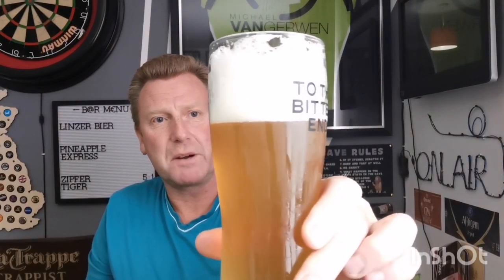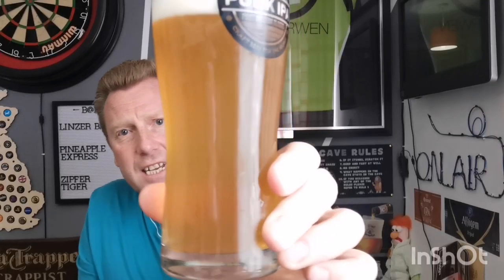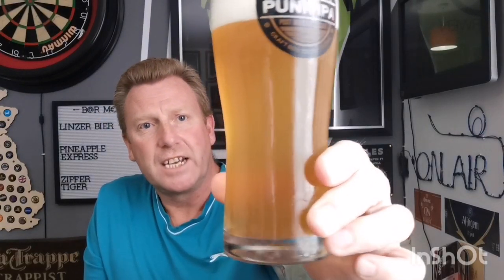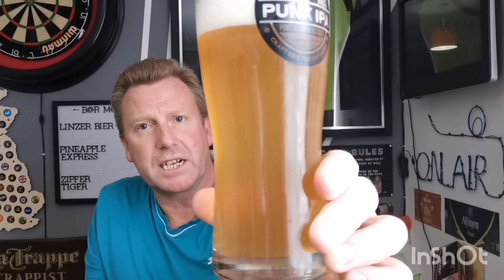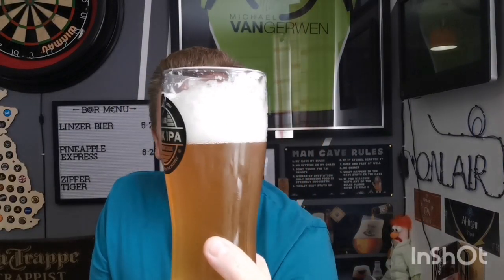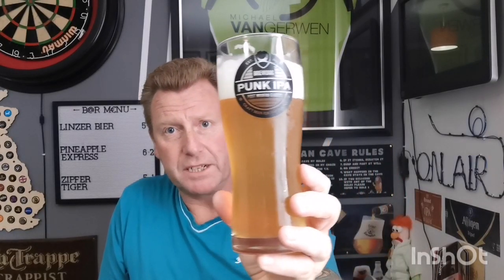Hemisphere session IPA 4.2% - Heineken blade - Fourpure brewing co - review No. 656